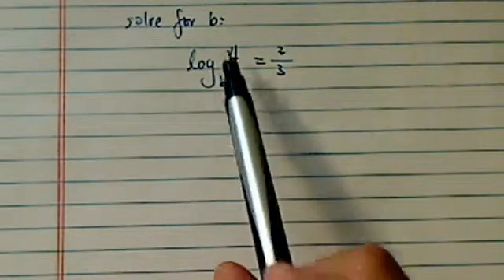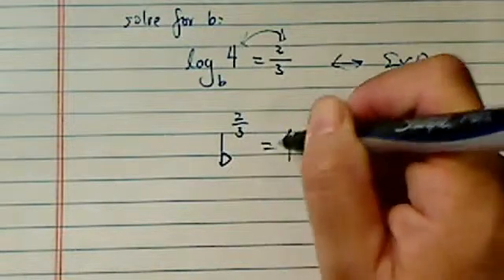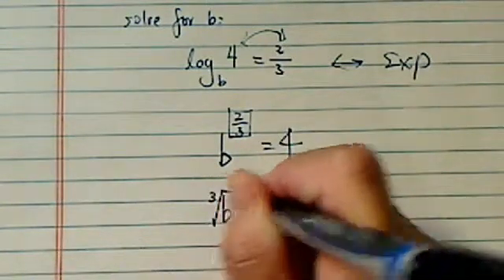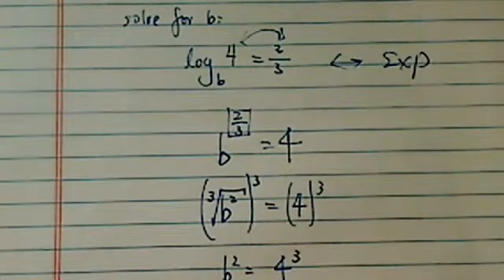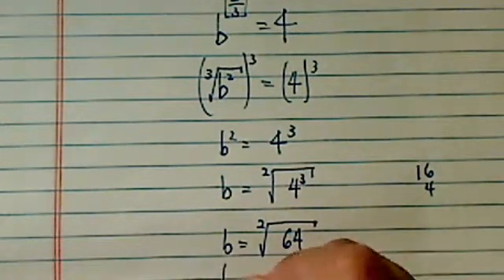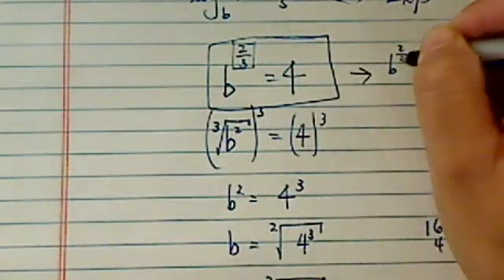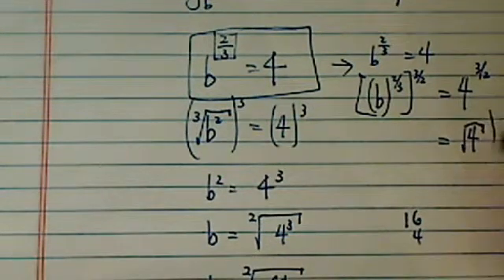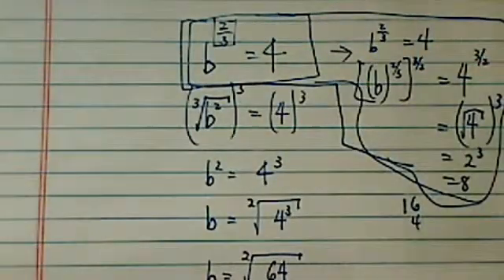*Log & Exponential Equations: (log_ b)4=2/3, find b)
log(subscript b)4=2/3